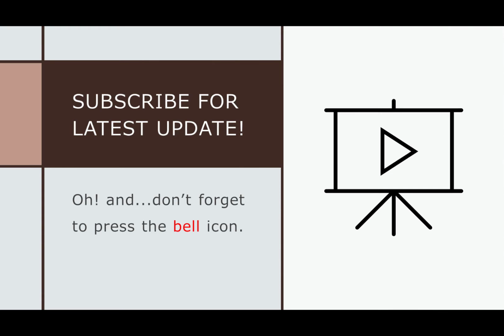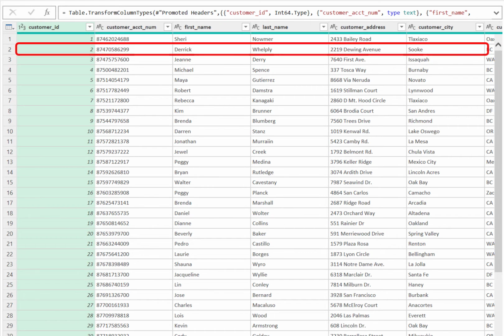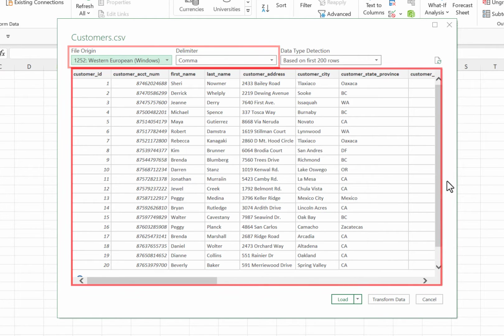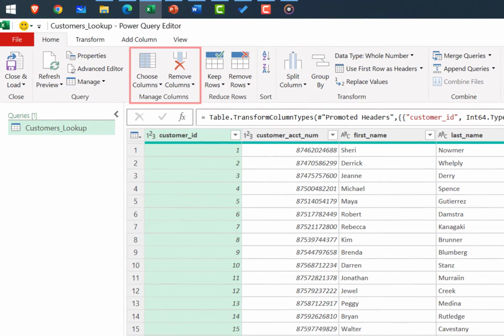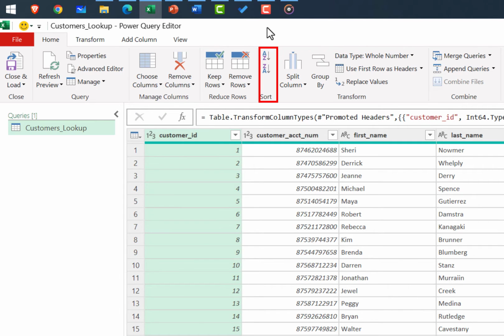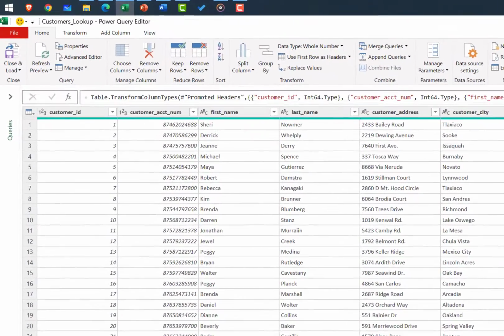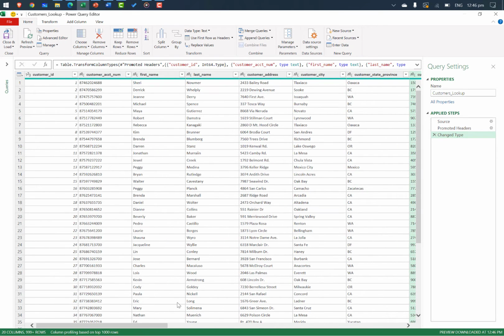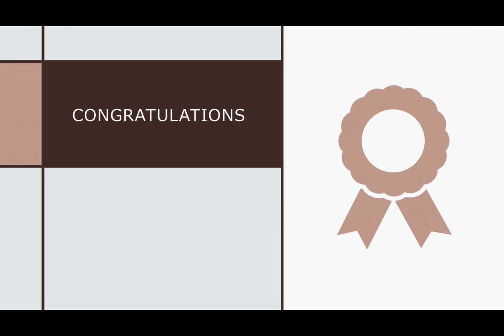Part 2: Fundamental Table Transformations in Power Query Editor | BI with Excel in 2022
In this video, you’ll learn how to use the table transformation tools available in Power Query Editor. You will learn how to tweak columns, rows, column data types, etc.

The tools shown in this video are applicable in Power BI Power Query Editor too.

⏳Timestamps
00:00 - Introduction.
00:34 - What is a Table?
01:27 - Import Customers Dataset.
03:10 - Basic Table Transformation Tools in Power Query Editor.
05:50 - Managing Columns using Power Query Editor.
06:28 - Load Data in Data Model.